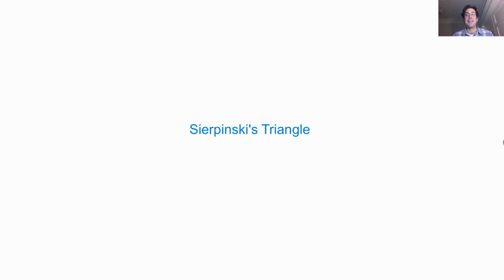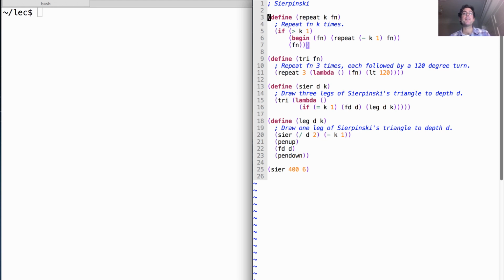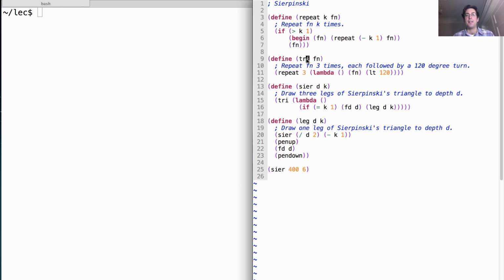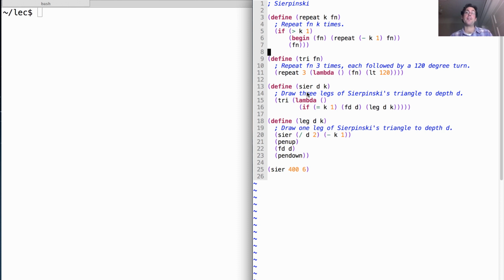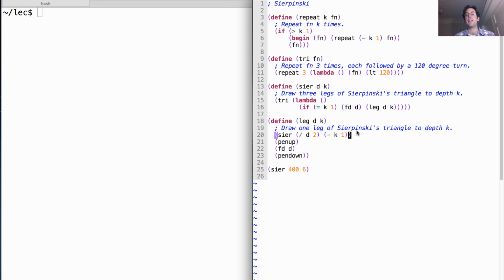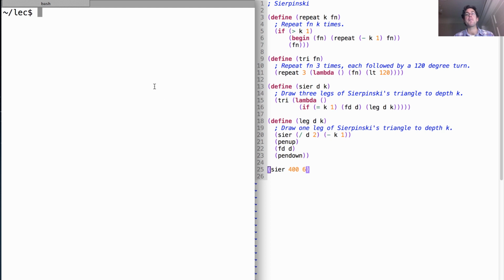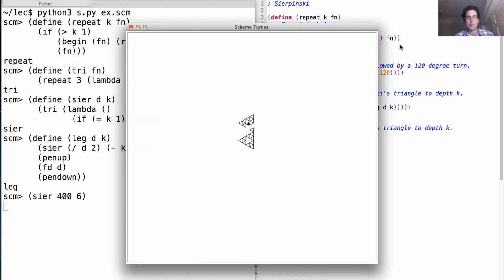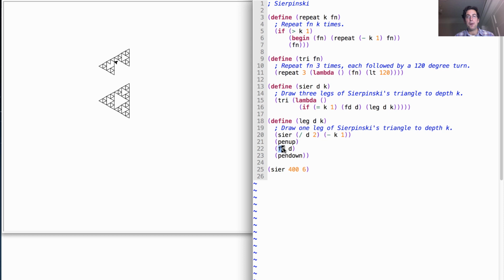61A Fall 2013 Lecture 23 Video 8